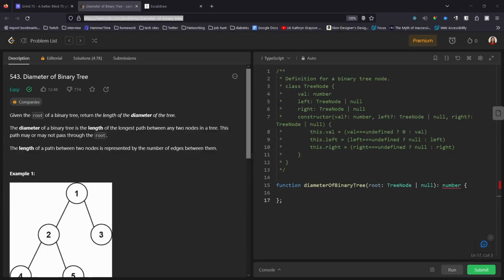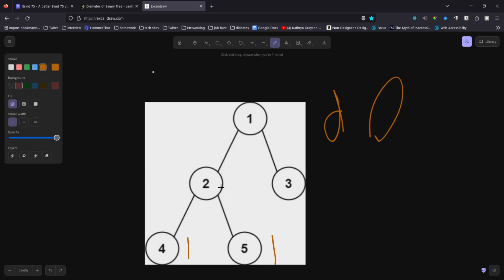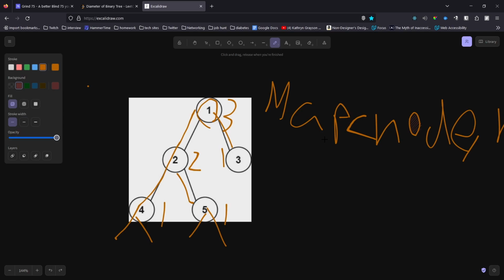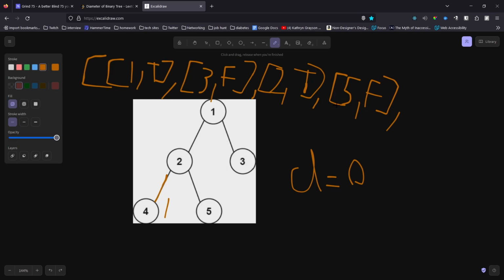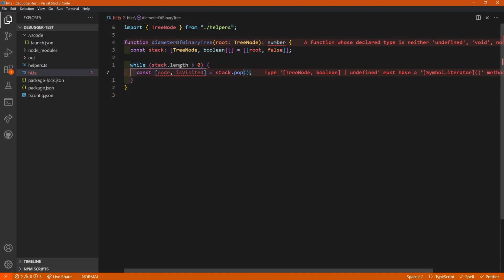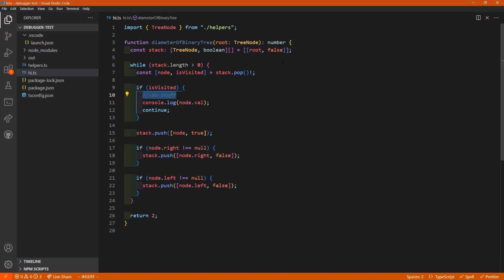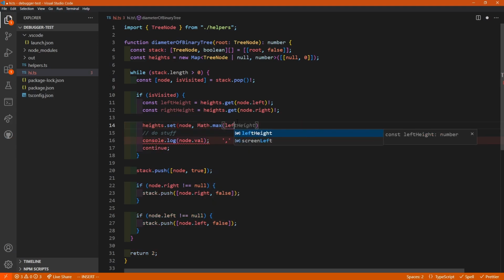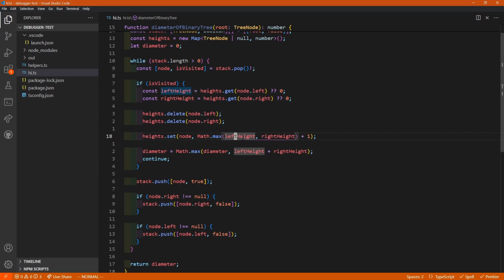Diameter of Binary Tree TypeScript VOD — Grind 75 day 21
Day 21/75 of the Grind 75 leetcode problems!